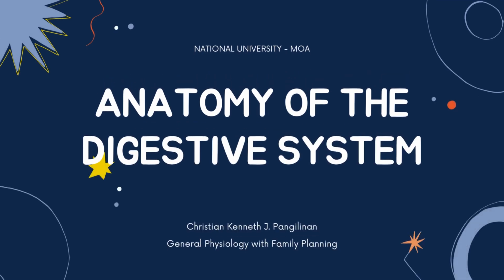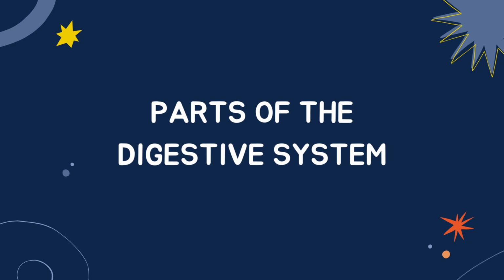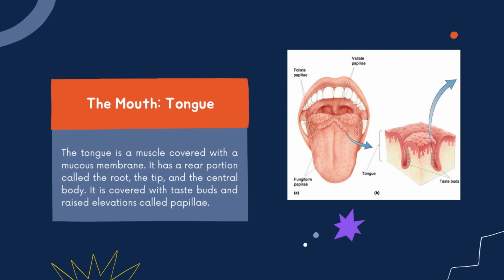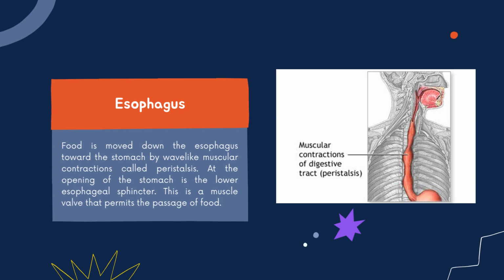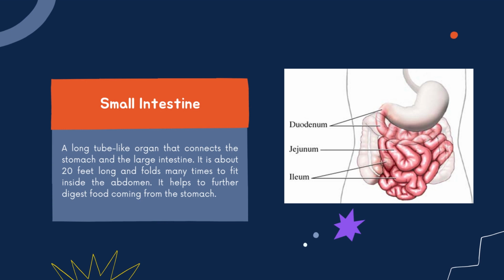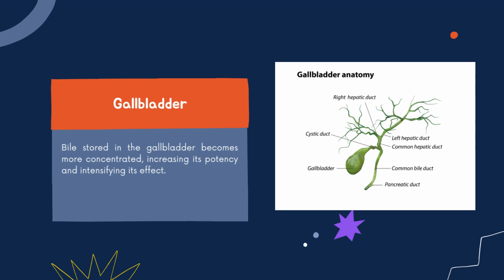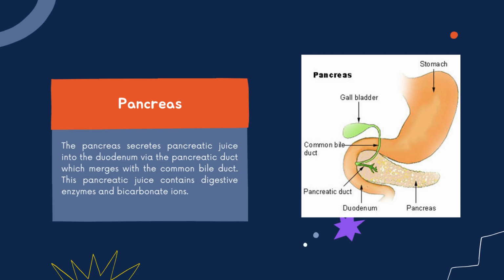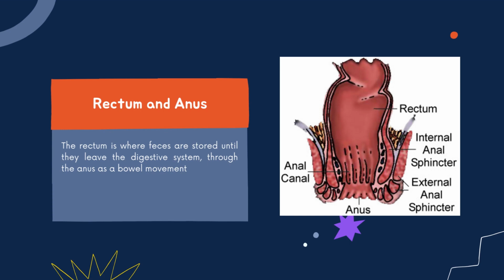ANATOMY OF THE DIGESTIVE SYSTEM